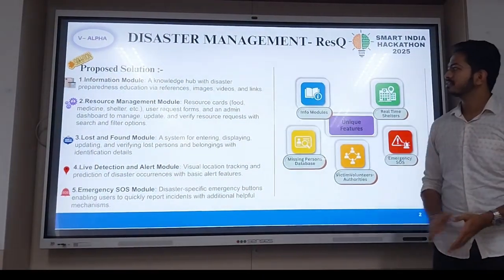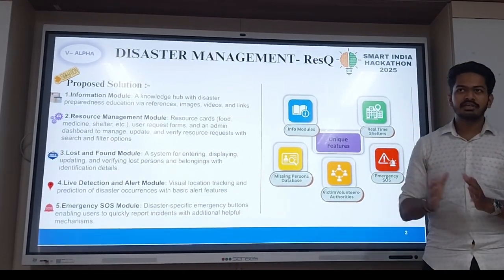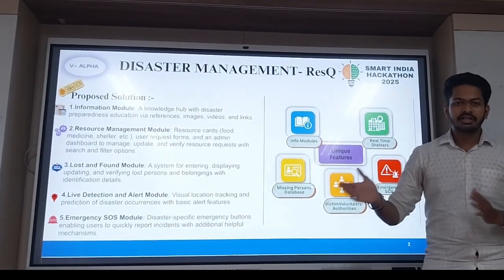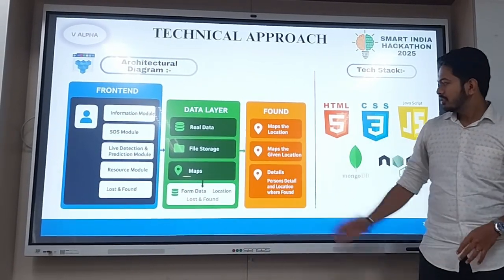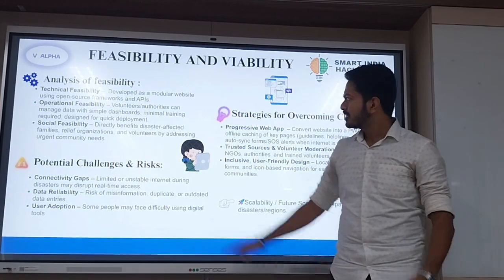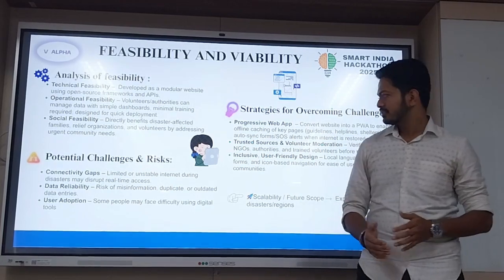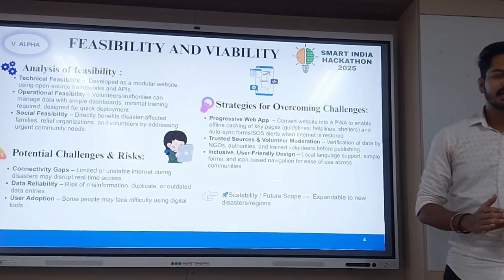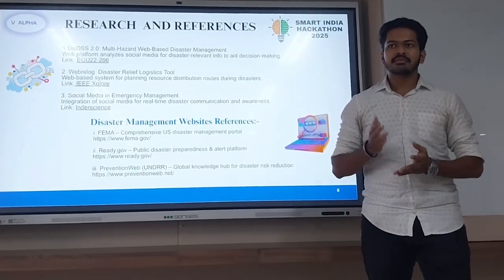Smart India Hackathon